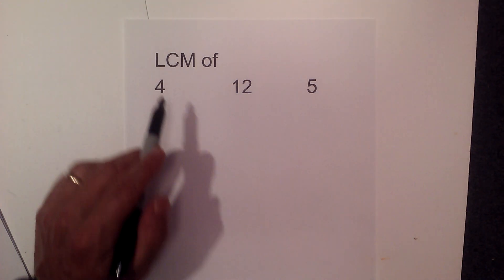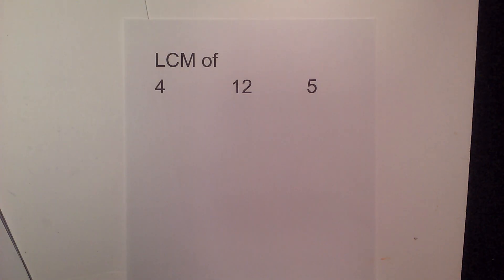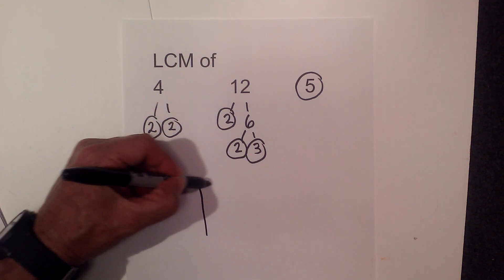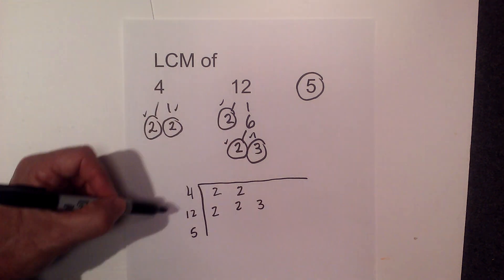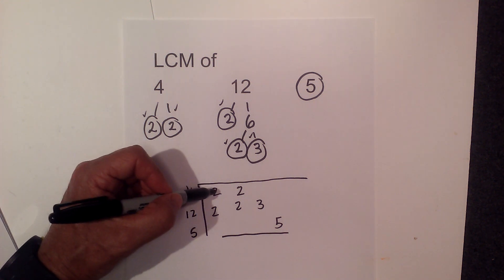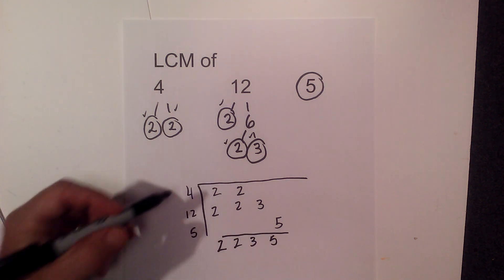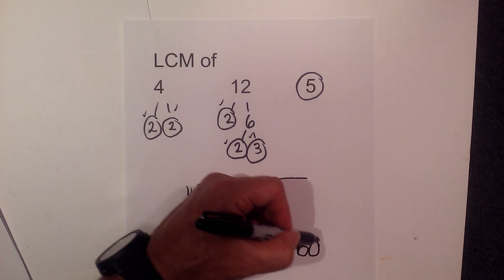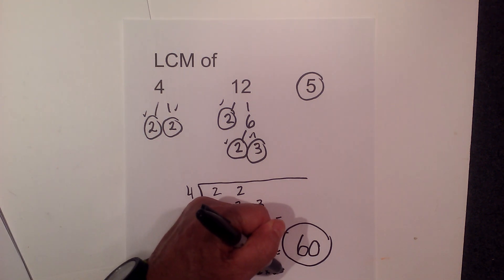LCM of 4 12 5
Find the least common multiple of the numbers 4 12 and 5
The LCM is the smallest number that each number will divide evenly into
I like to use prime factorization in order to find the LCM

Other names for the LCM

LCD Least Common Denominator
LCD Least Common Divisor

The LCM of4 12 5 equals 60